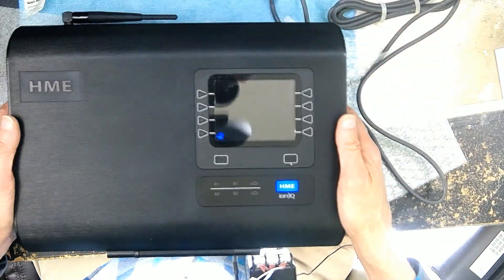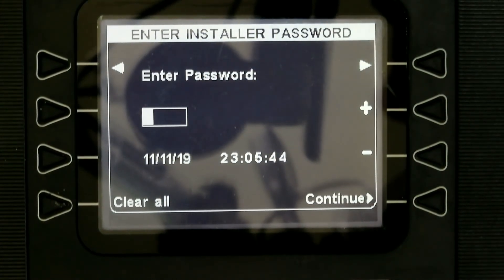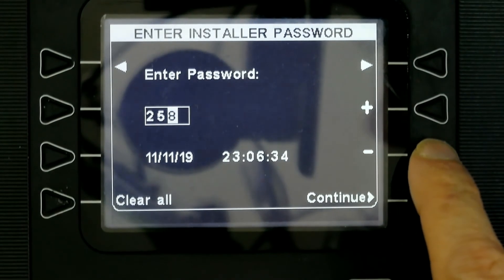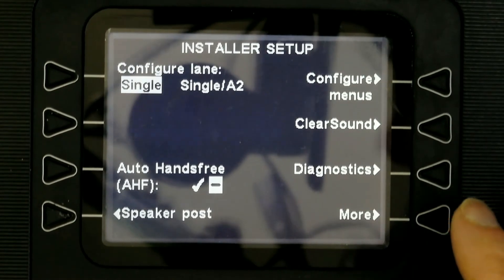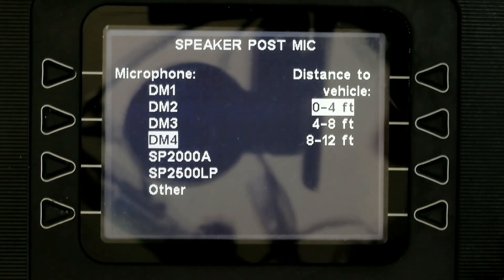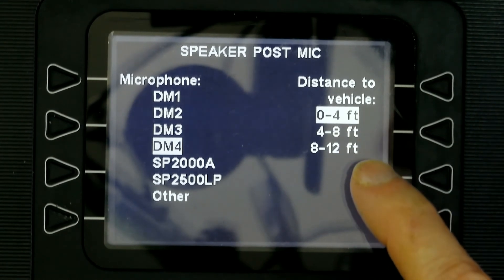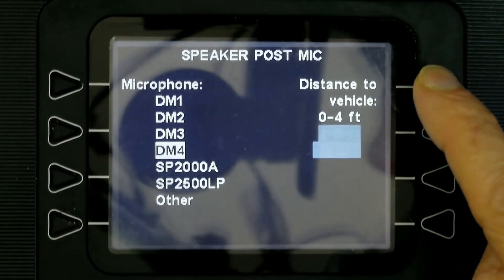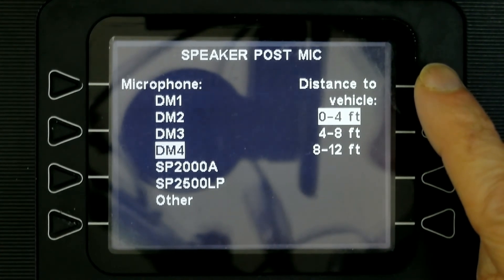Selecting the Correct Type of Microphone in a HME ION IQ Wireless Drive Thru Intercom Base Station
The correct Microphone Setup gives you the best sound quality